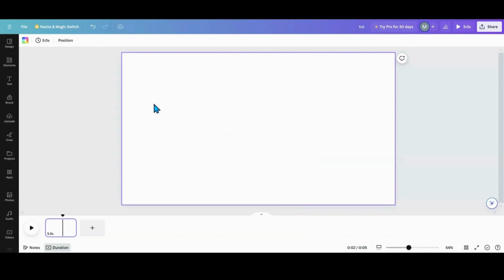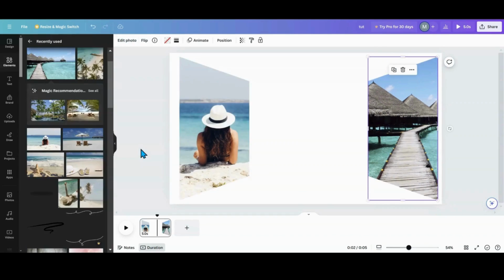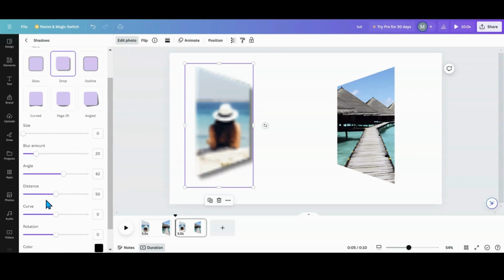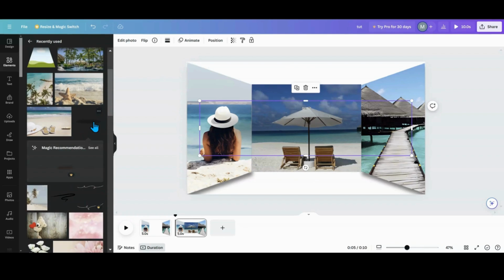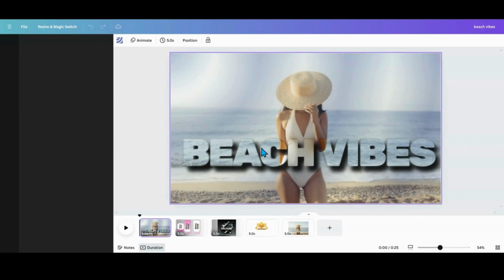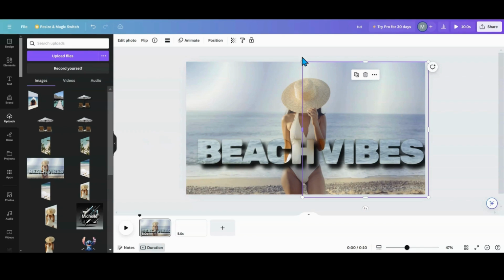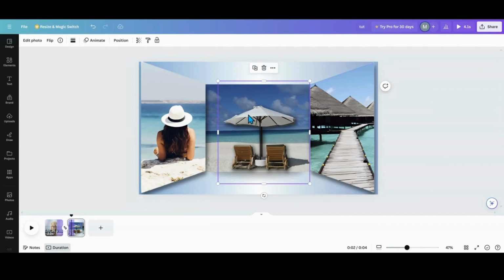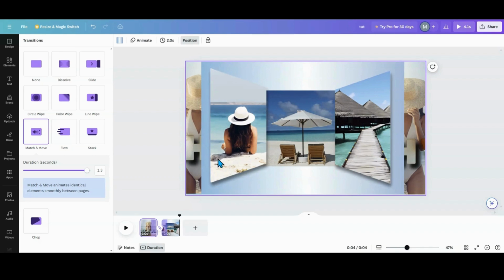How to Create an Open Slide Animated Photo Reveal in Canva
Looking for a fun new animation to try? Then this Canva animation is for you. In this Canva tutorial, I will show you how to create this custom photo reveal animation using match and move.

Inspired by @learningStar_s  PowerPoint tutorial